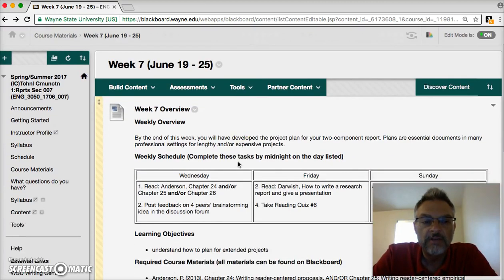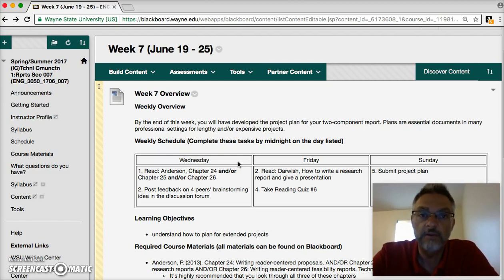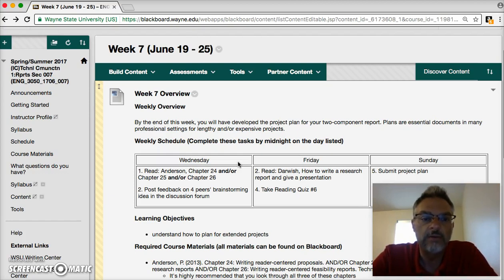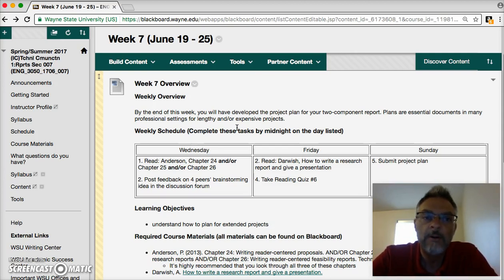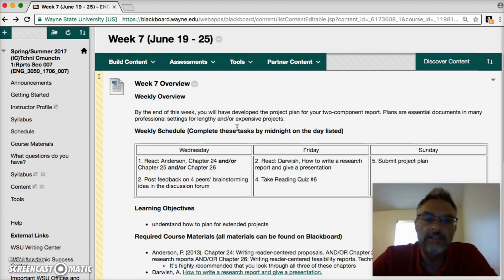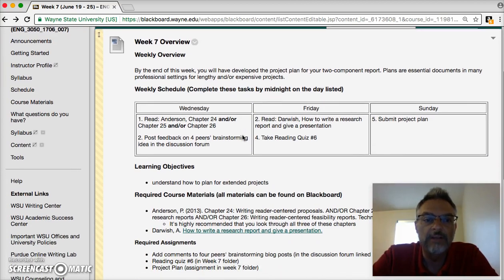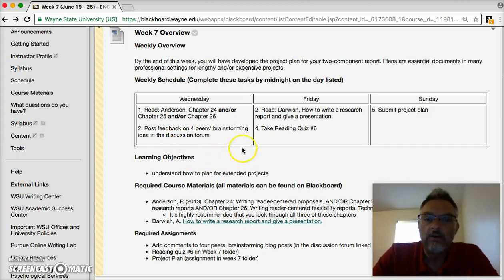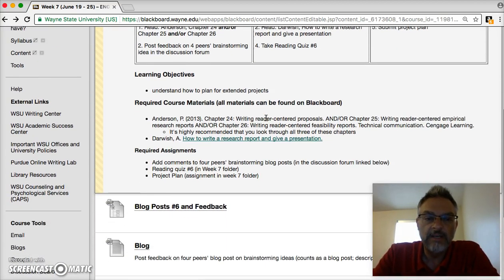SprSum 2017 ENG 3050 Week 7 Overview, Blog Post Feedback, and Groups